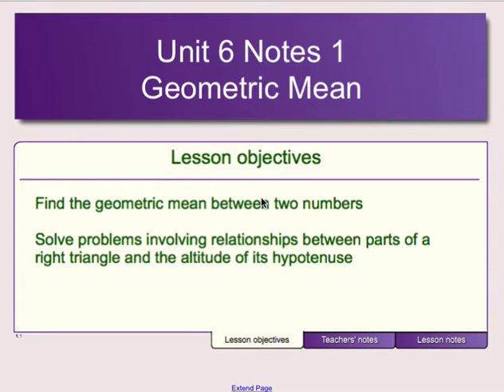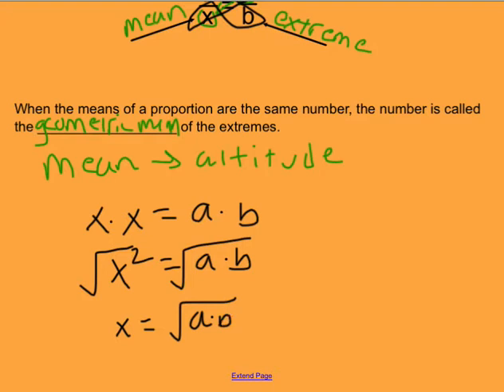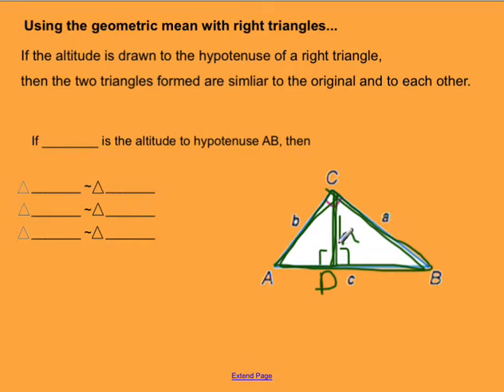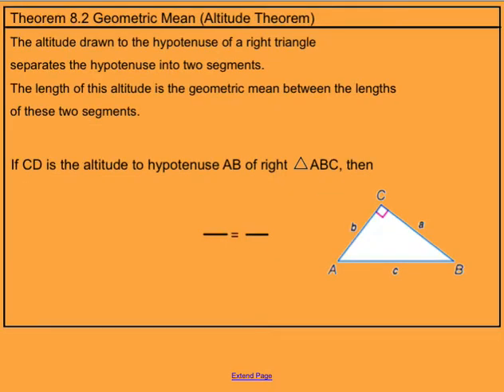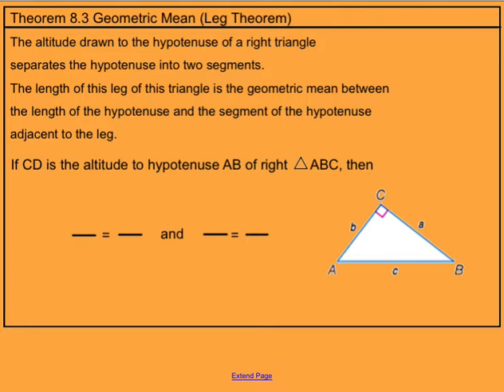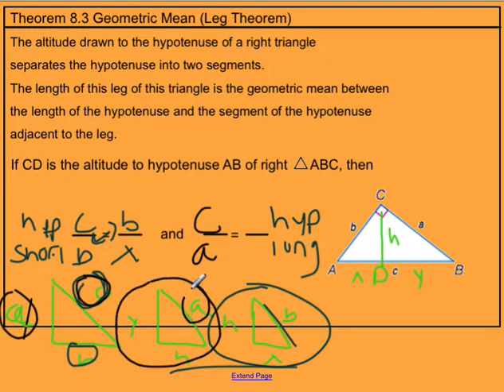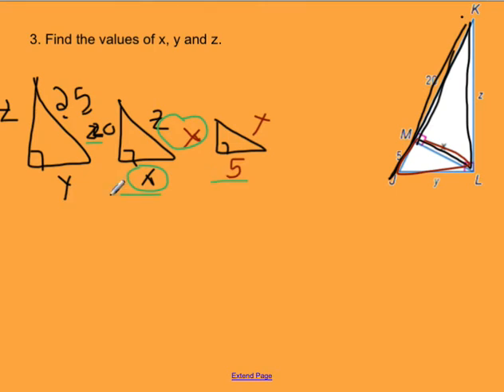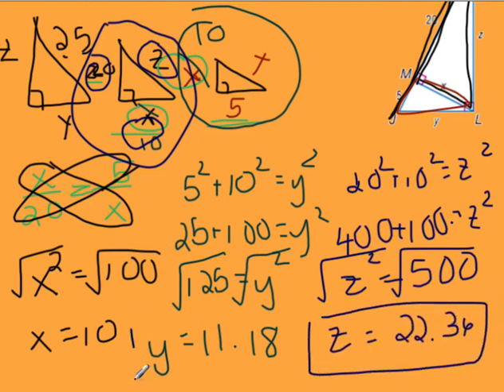Unit 6 Notes 1 Geometric Mean Part 1